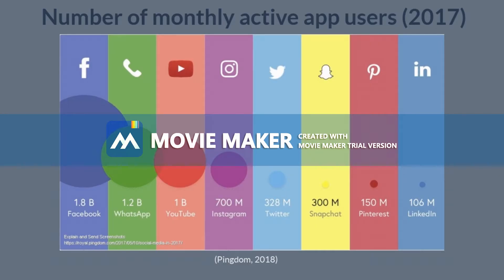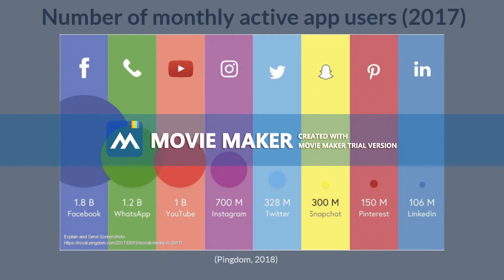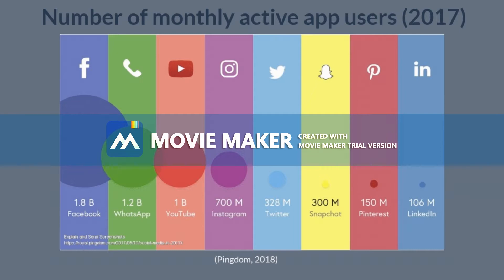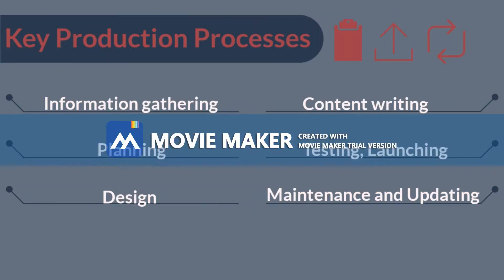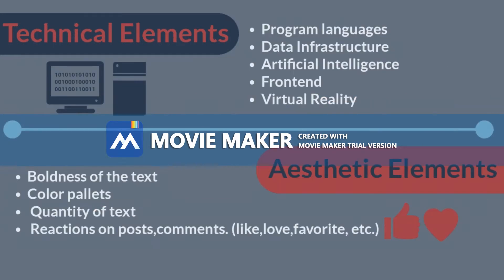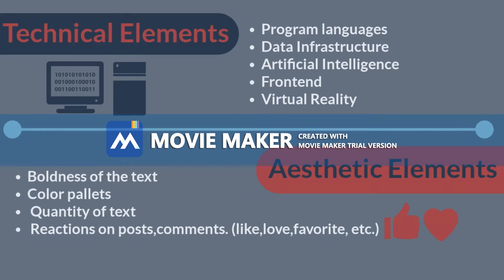yt 20181207232330571 0